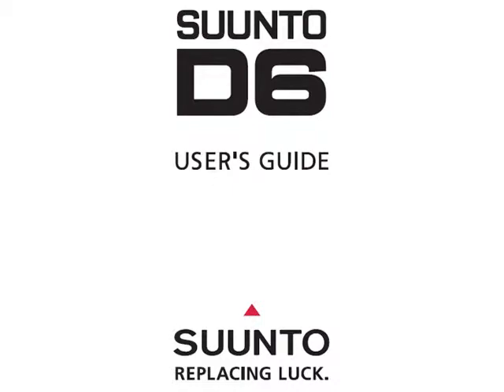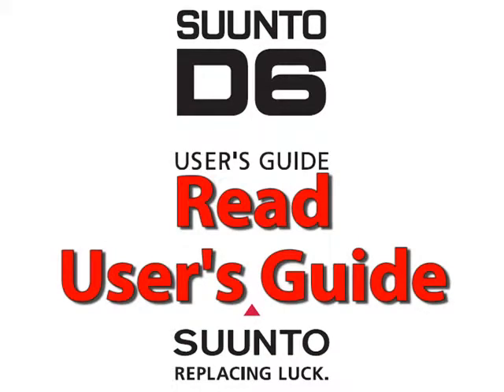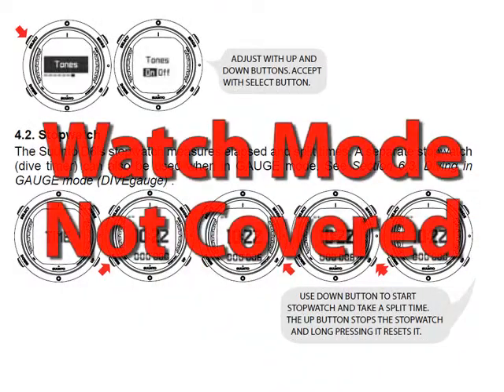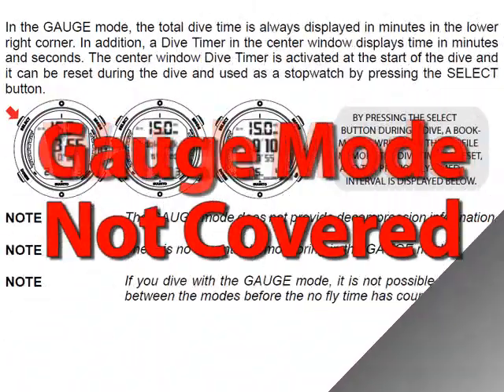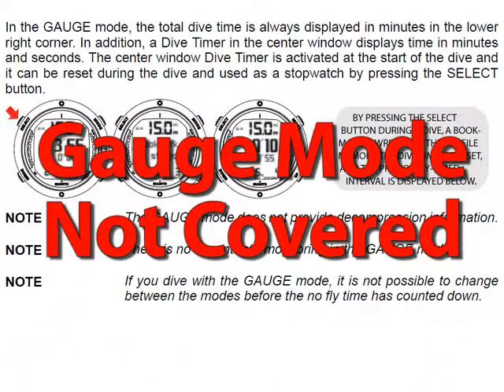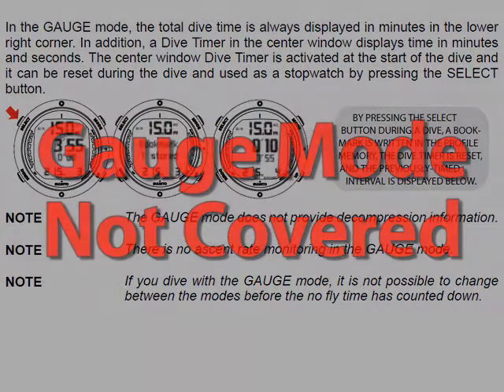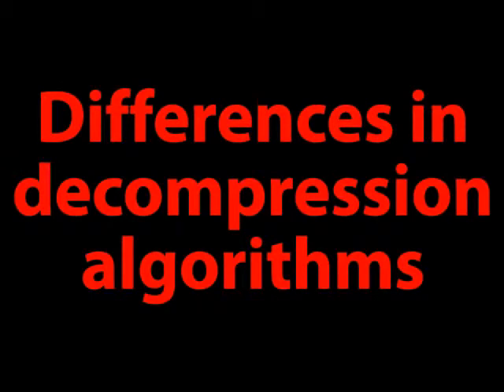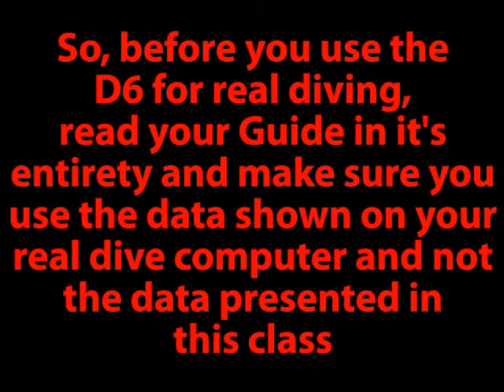Suunto D6 dive computer - Online Class - m1s2